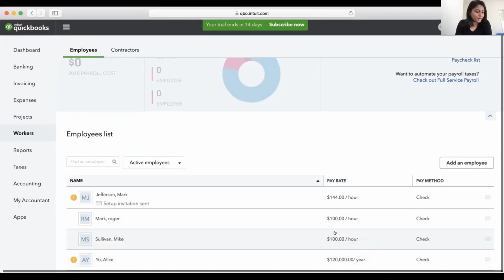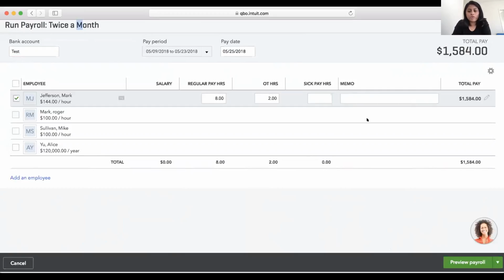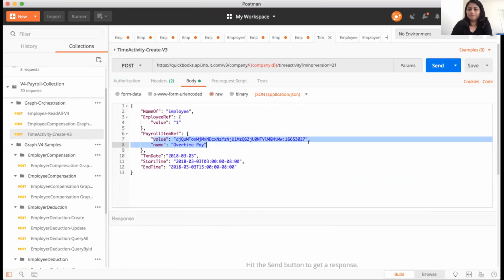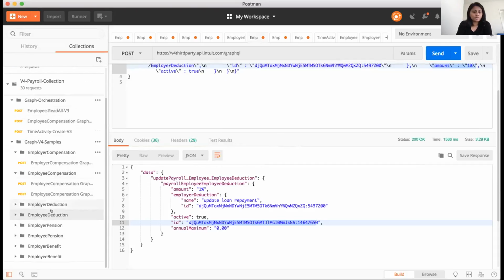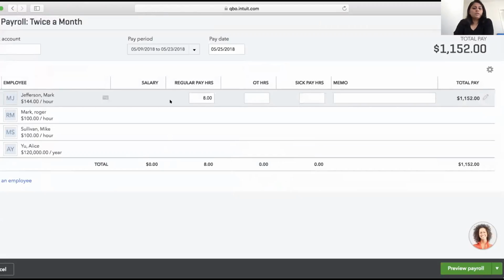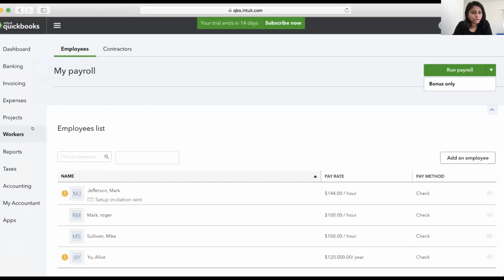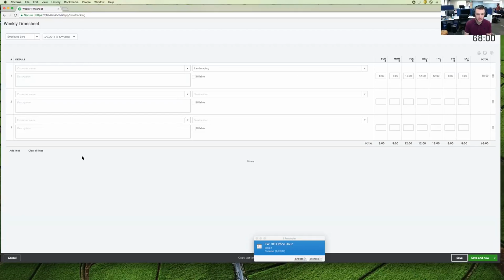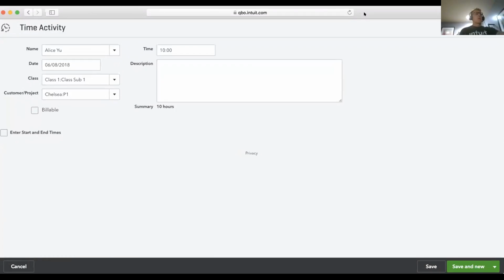Intuit Developer Friday Morning Hangout – QuickBooks Payroll API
Priya Vijayakumar will be joining us to tell us about all the new QuickBooks Online Payroll API.